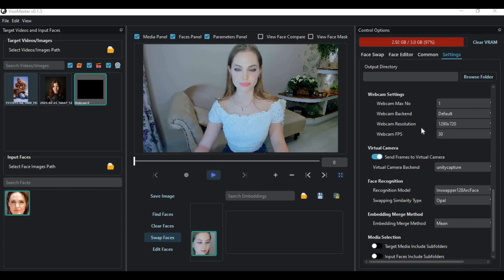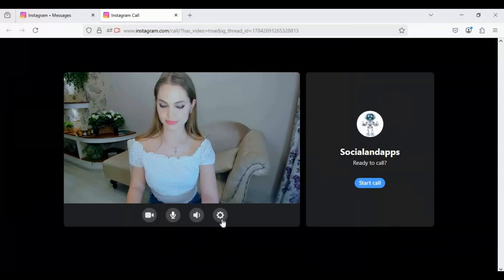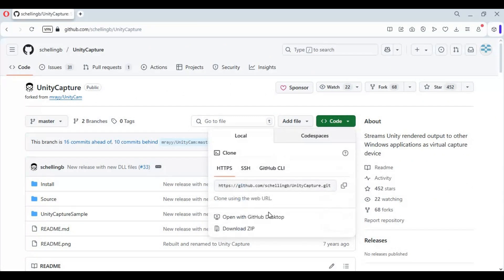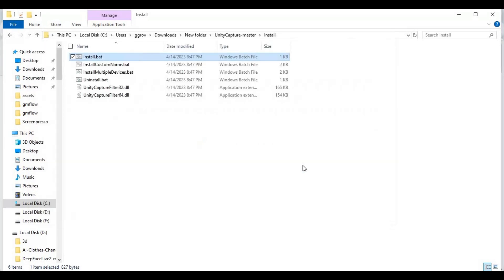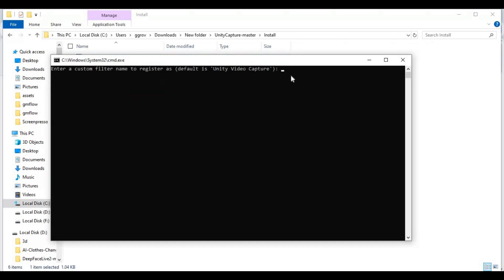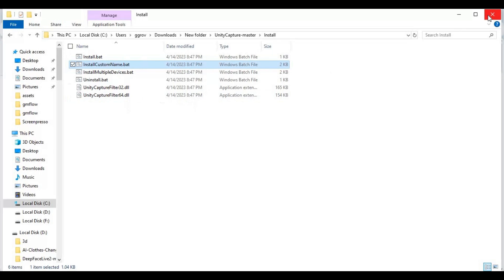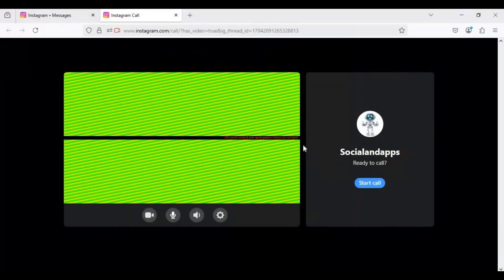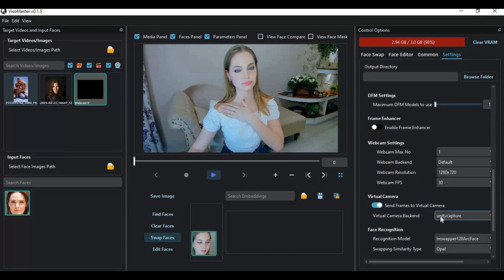Your Own Virtual Camera in Minutes | Unity Capture Installation Guide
In this video, I’ll show you how to install Unity Capture and create your own custom virtual webcam using Unity. Perfect for streaming, video calls, VTubing, and more!

No need for OBS or third-party tools—this method gives you direct access to a portable Unity virtual cam, and it works great with Viso Master Portable.

🧰 Tools Covered:
✅ Unity Capture Installation
✅ Virtual Webcam Setup
✅ Viso Master Portable Compatibility
✅ Real-Time Camera Feed Integration